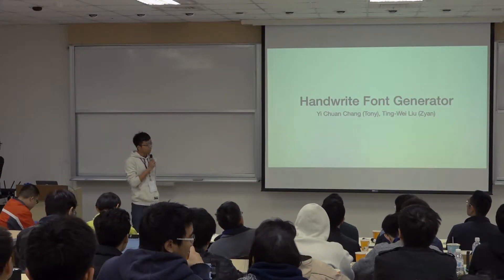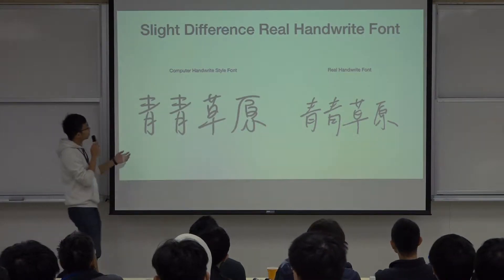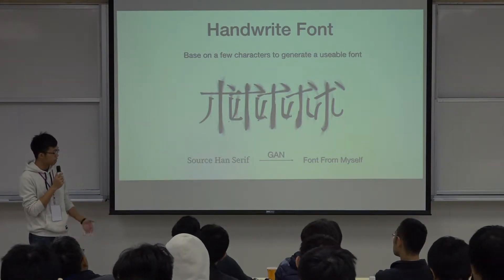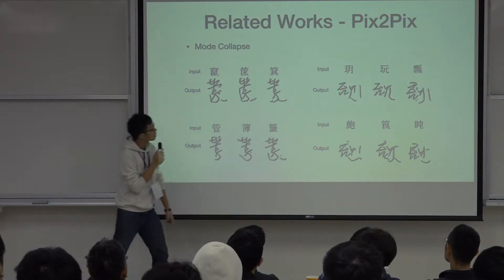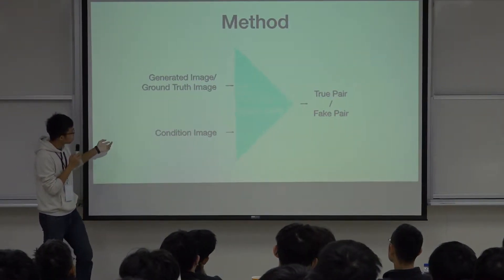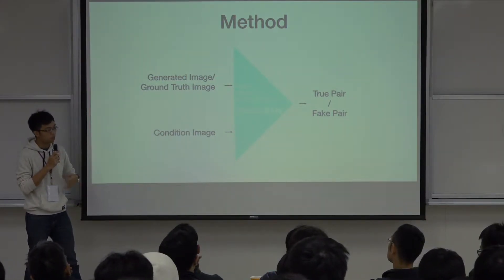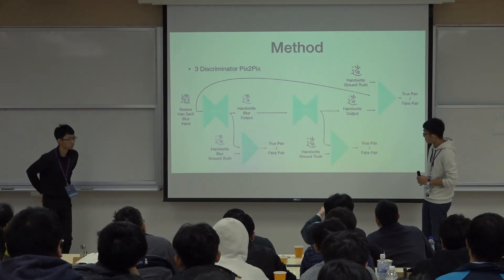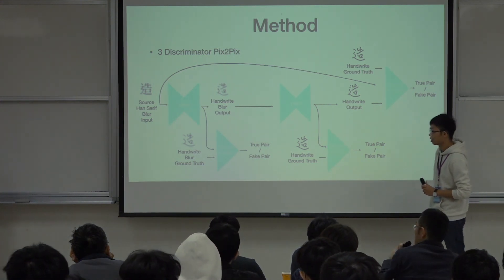亞軍-Handwrite Font Generator: Yi Chuan Chang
GAN Project Competition

日期: 2017 年12月23日
Project Title:       Handwrite Font Generator
Presenter:            Shu Ping Chen
Team Members: Yi-Chuan Chang ,Ting-Wei Liu
Advisor:                Hwann-Tzong Chen
University/Dept.: Department of Computer Science, National Tsing
                               Hua University